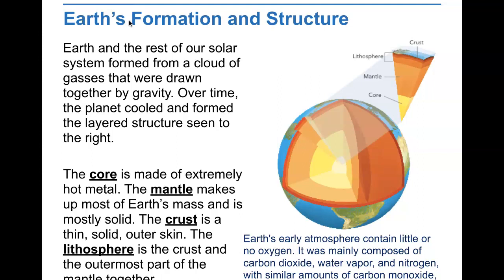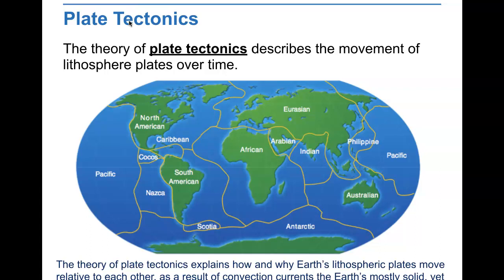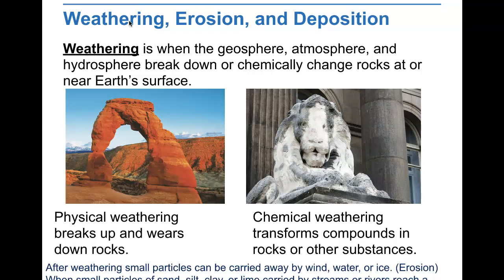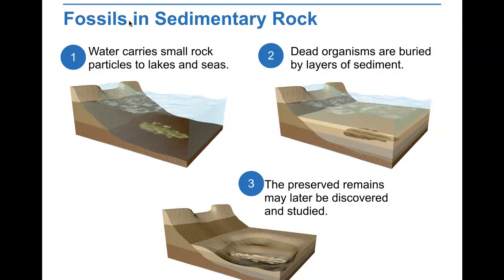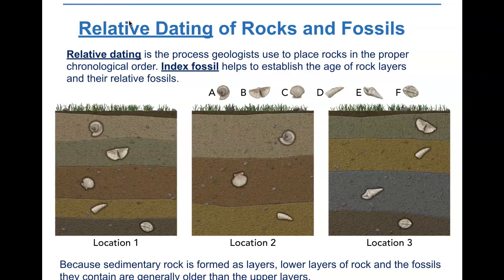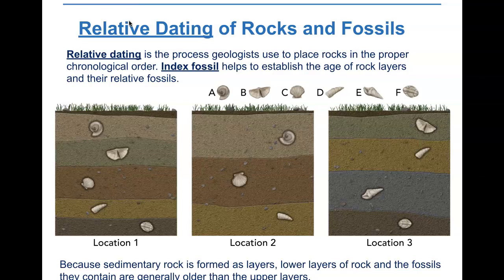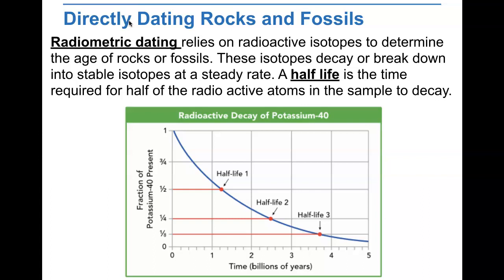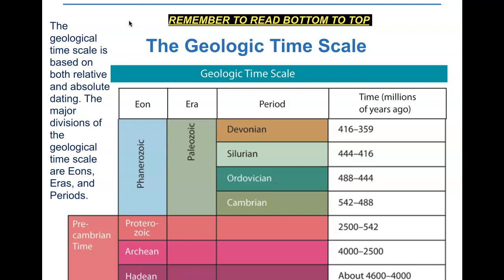Honors Chapter 20.1